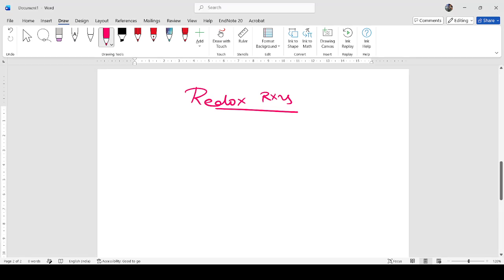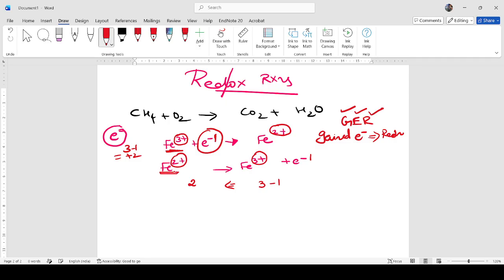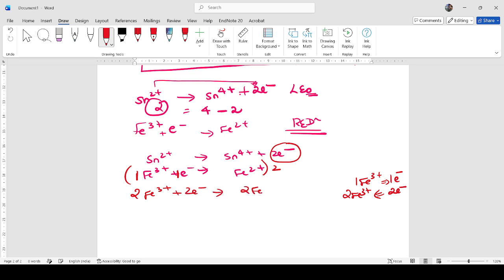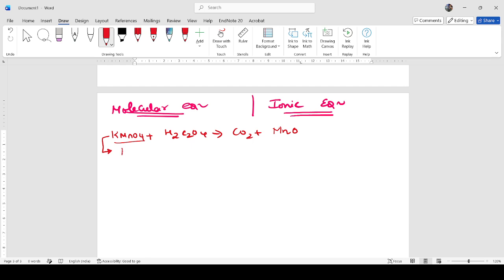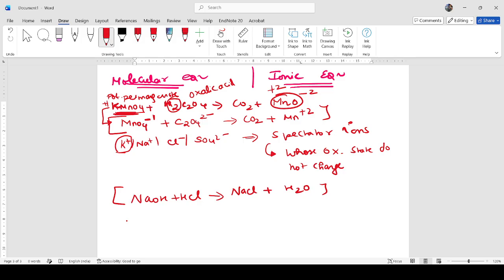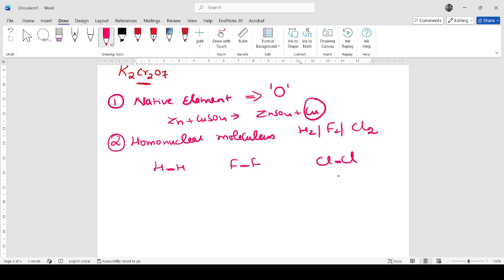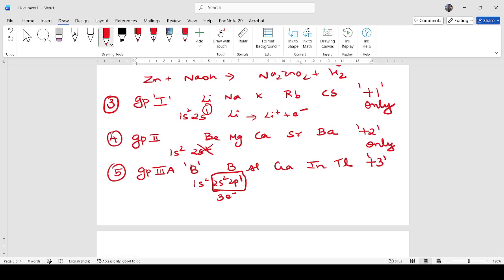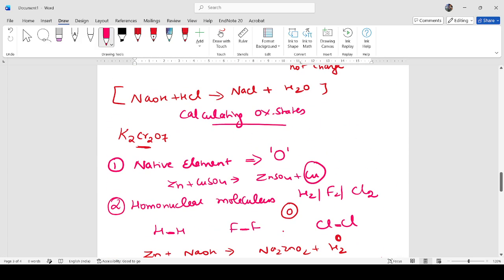Master Oxidation Number and Redox Reactions in One Shot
📚 Oxidation States & Redox Reactions | NCERT Line by Line | JEE & NEET Chemistry

In this lecture, we cover the complete chapter Oxidation States and Redox Reactions directly from NCERT with detailed explanations, shortcuts, and exam-oriented problem-solving techniques. This session is ideal for JEE Main, JEE Advanced, NEET, and Class 11 Chemistry students.

Topics Covered

✅ Concept of oxidation and reduction
✅ Oxidation number (oxidation state) rules
✅ Calculation of oxidation states in compounds and ions
✅ Oxidation number of coordination and polyatomic species
✅ Oxidising and reducing agents
✅ Redox reactions and their identification
✅ Disproportionation and comproportionation reactions
✅ Balancing redox reactions (Ion-Electron Method)
✅ NCERT examples and important exceptions
✅ JEE & NEET-oriented concepts and questions

🔹 NCERT covered line by line
🔹 Strong conceptual foundation
🔹 Important tricks for oxidation number calculation
🔹 Frequently asked JEE & NEET concepts

Suitable For

🎯 JEE Main 2027/2028 Aspirants
🎯 JEE Advanced Aspirants
🎯 NEET Aspirants
🎯 Class 11 Students
🎯 Olympiad & Competitive Exam Preparation

📌 Understanding oxidation states correctly makes many inorganic and physical chemistry chapters easier, including electrochemistry, coordination compounds, p-block chemistry, and metallurgy.